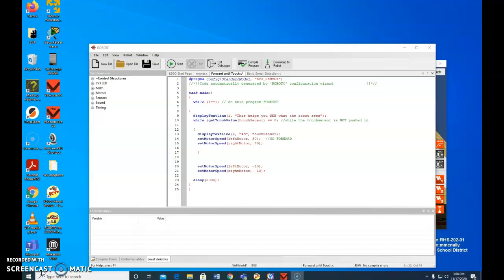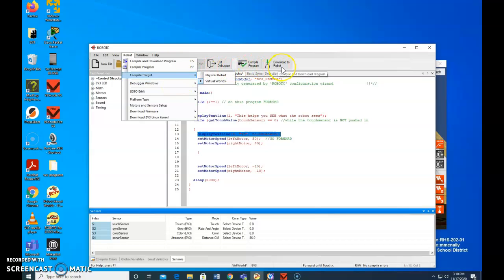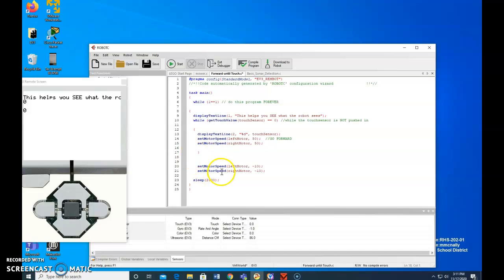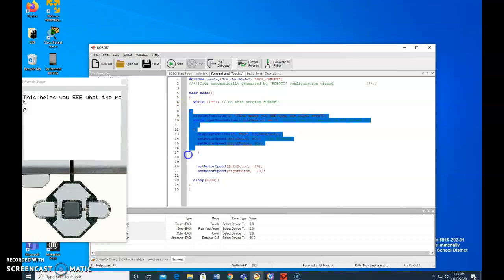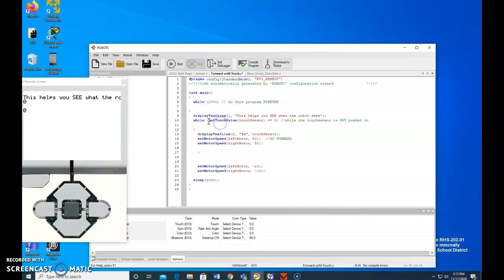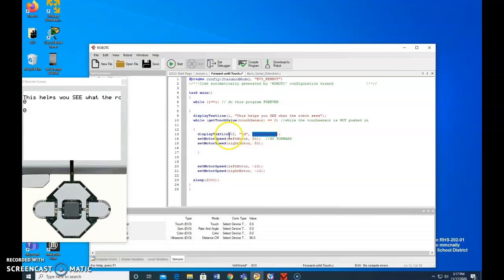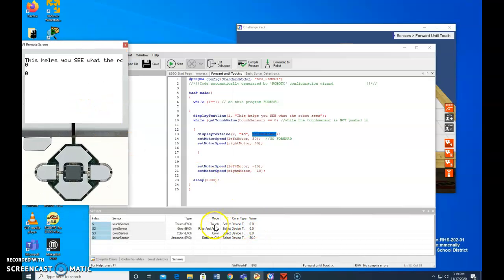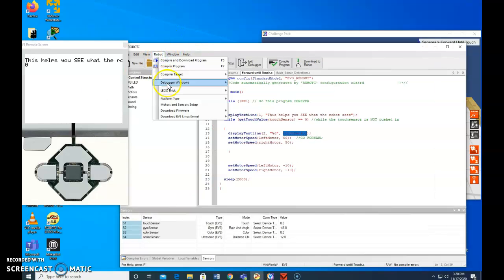RobotC for EV3 -Touch Sensor - Debugger Windows - EV3 Remote Screen